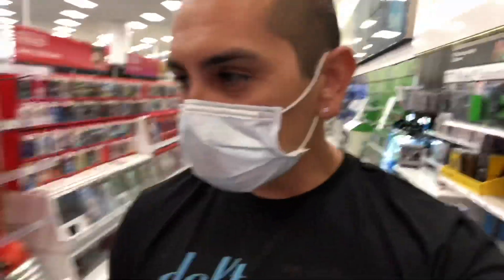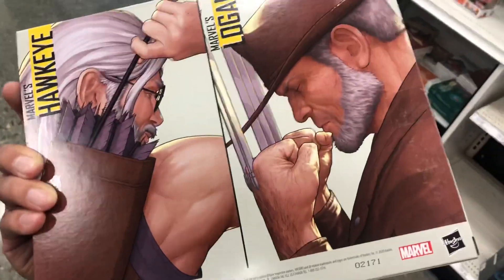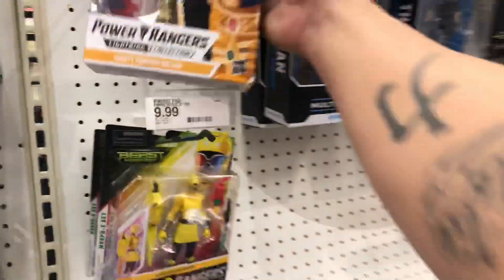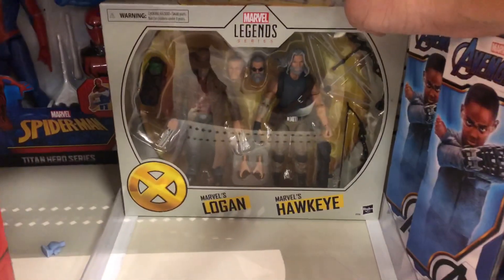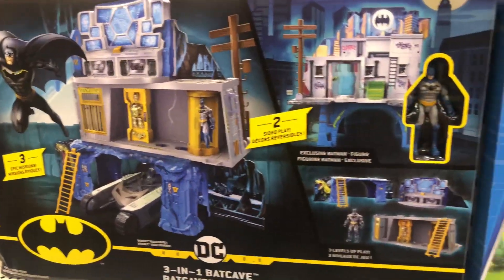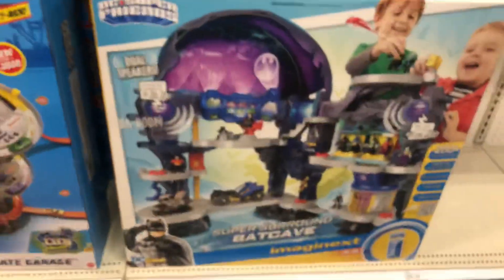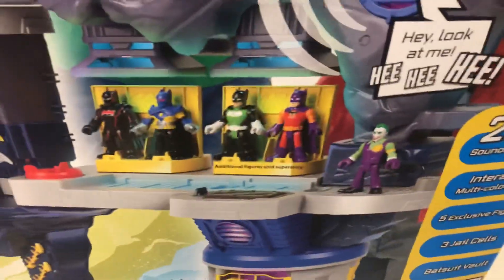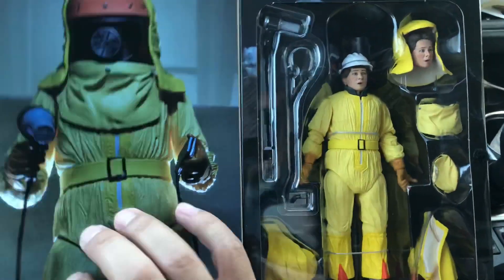Great Scott!! found the Target NECA Back to the future figs